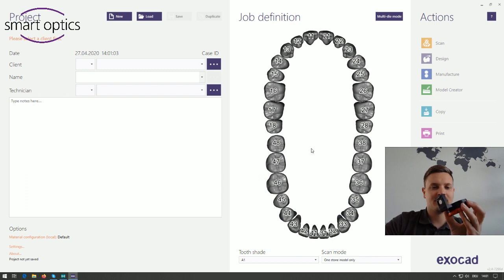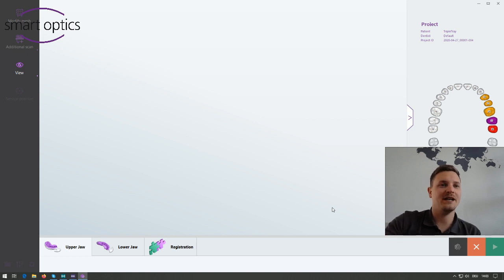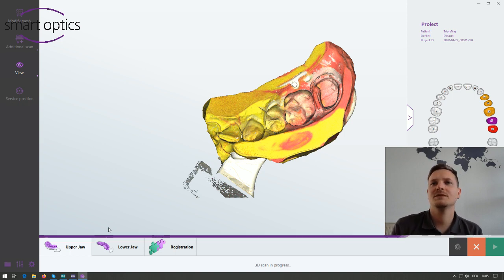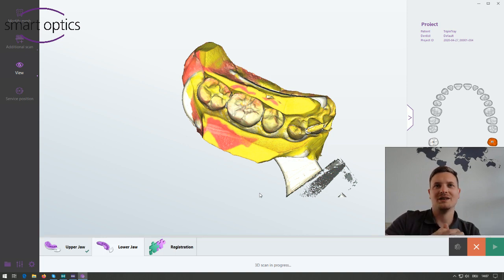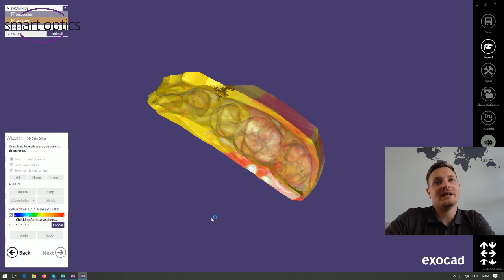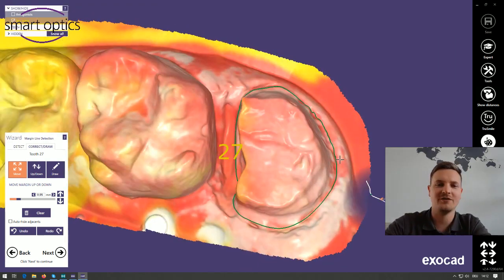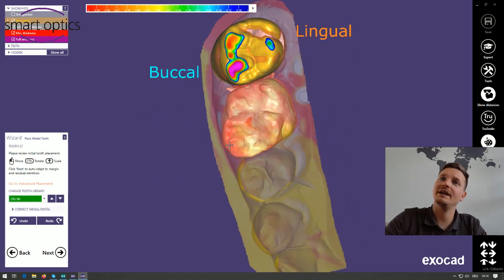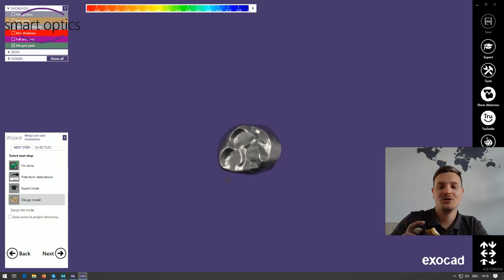TripleTray Impression scan with final construction of the full crown